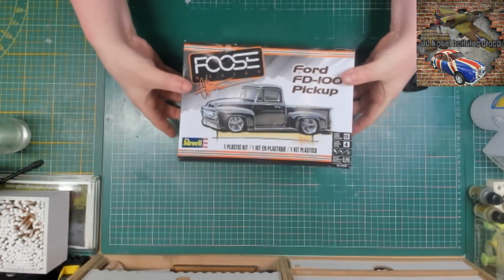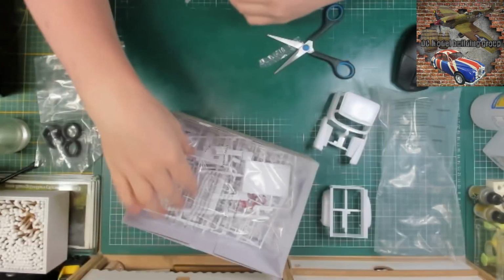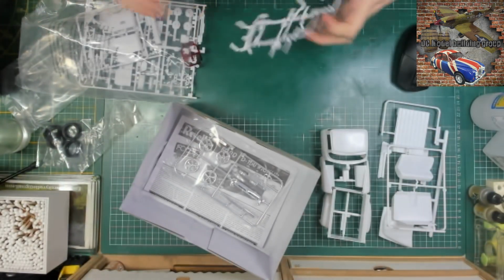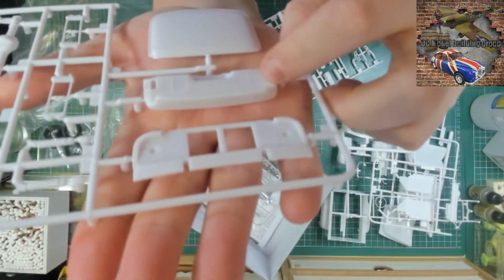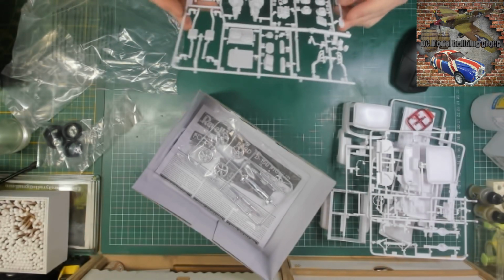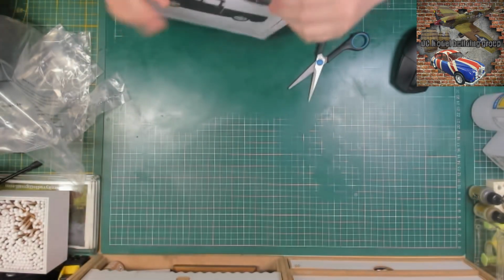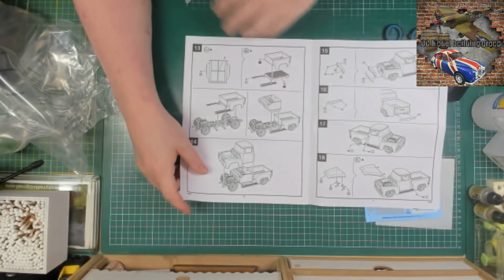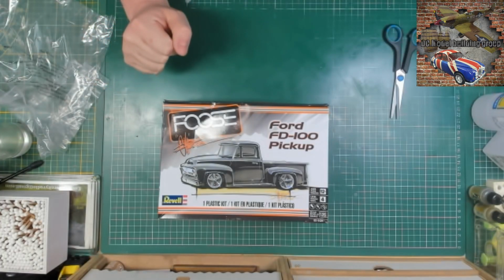foose ford FD 100 pickup revell 1 25